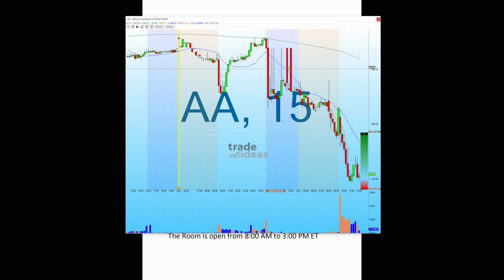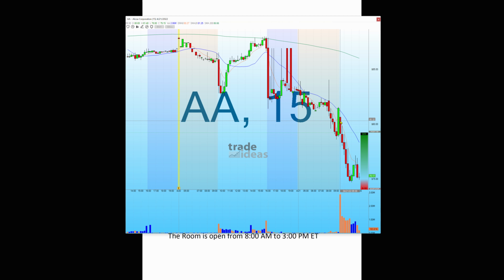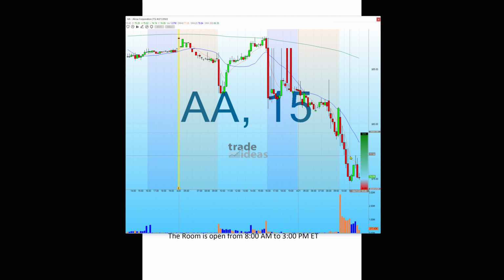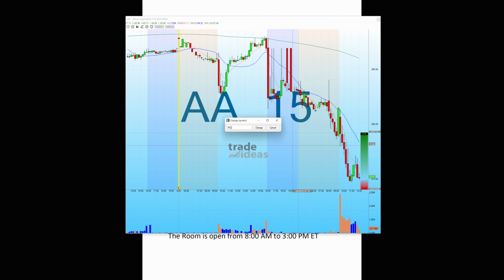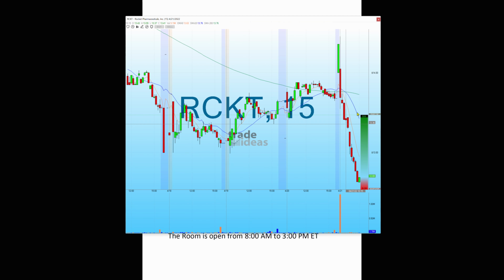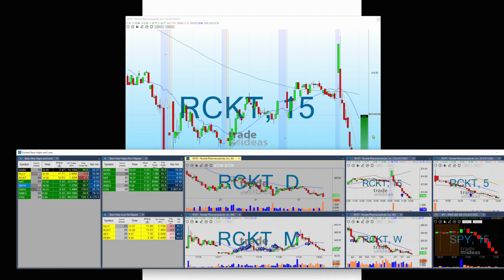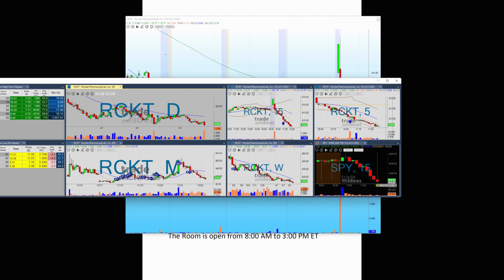Trade Ideas AA - What Makes This Trade Great!! - TI!!!